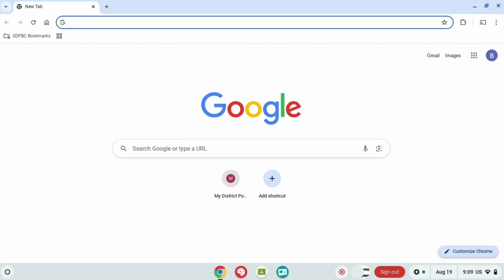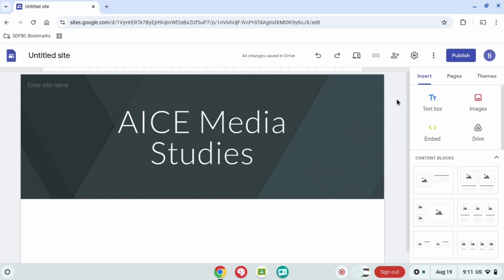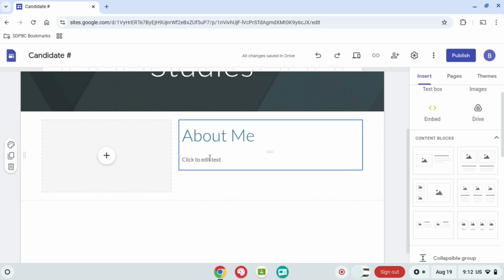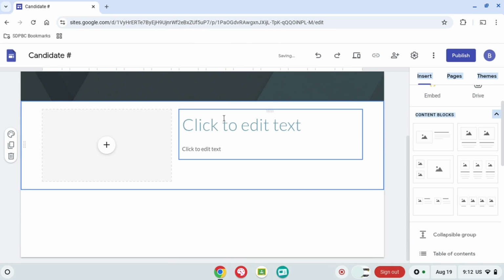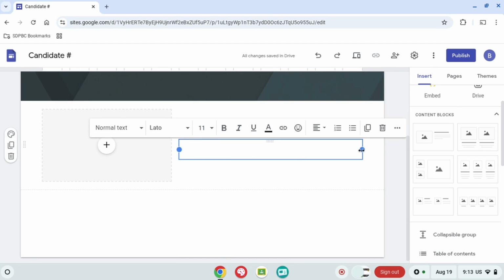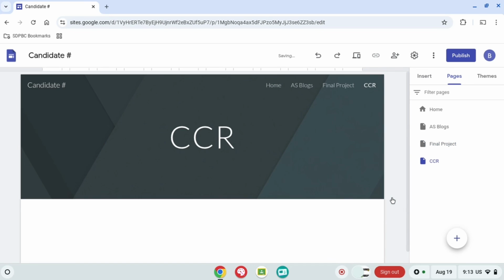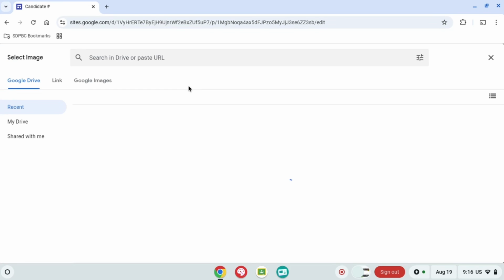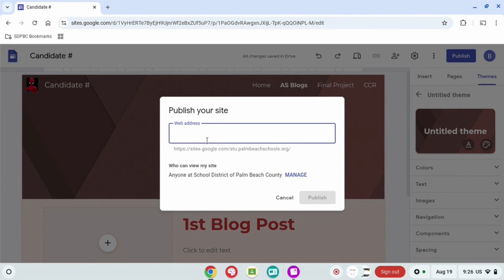How to Create Your Website for AICE Media AS Level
Here is quick tutorial on how to create your website for AICE Media AS Level.